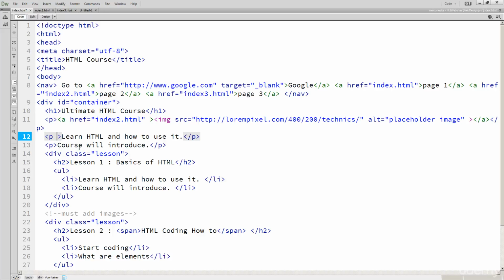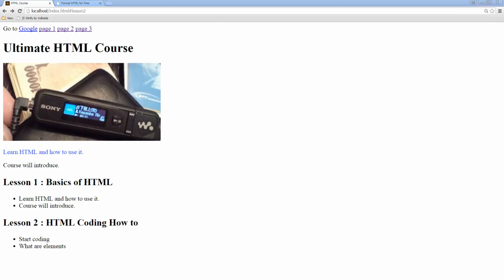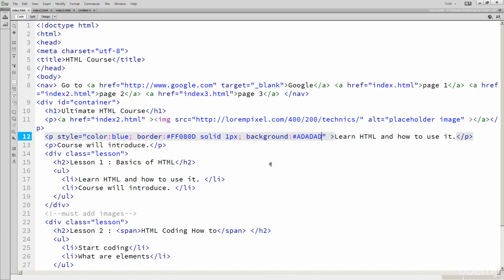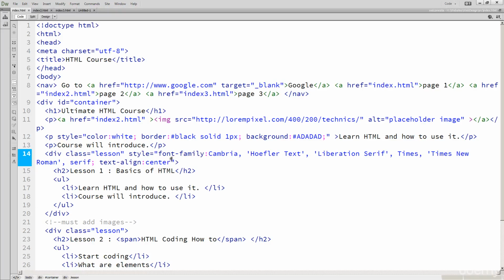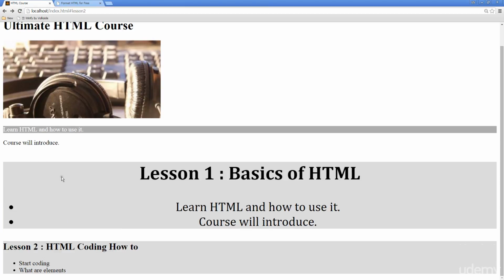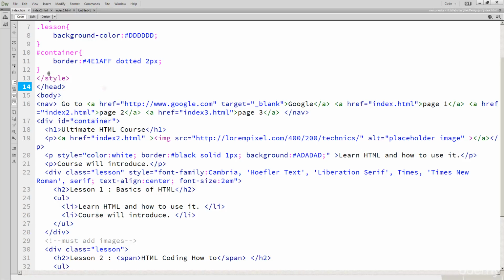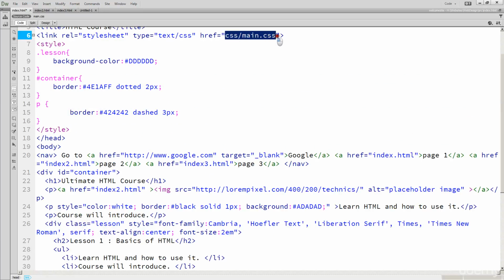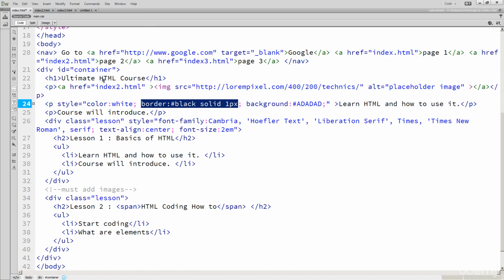html introduction to styling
learn html introduction to styling